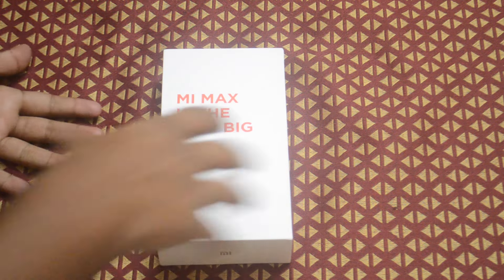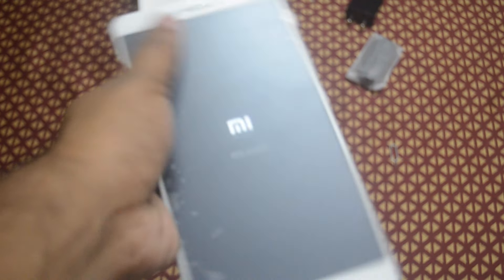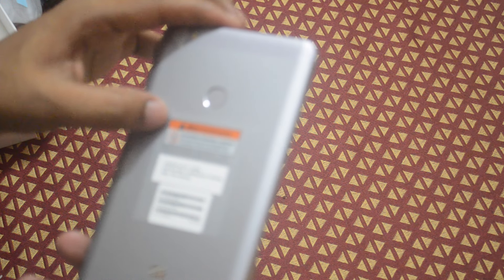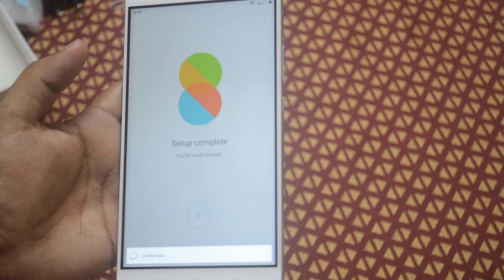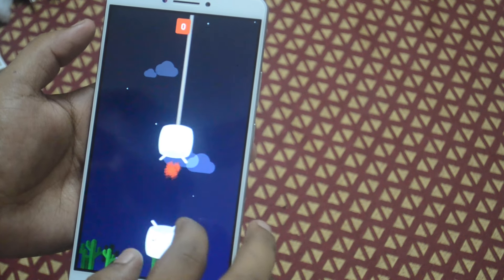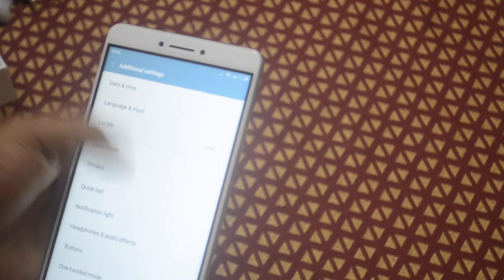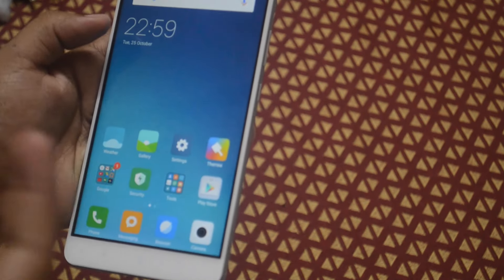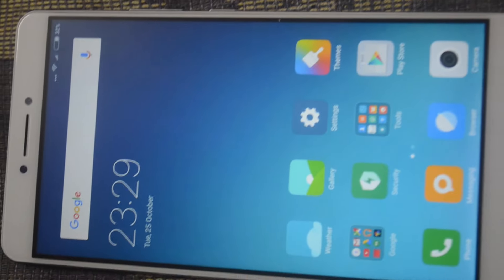MI Max Prime 128Gb Unboxing and Short Review...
Hey Guys.. This video is different from what i usually speak about but its about the new MI Max Prime 128gb model which my brother purchased and its his bday the cell phone arrived have just overviewed the phone as i suppose its the new in market and one of the first sale delivery. Brought this android

LINK TO BUY